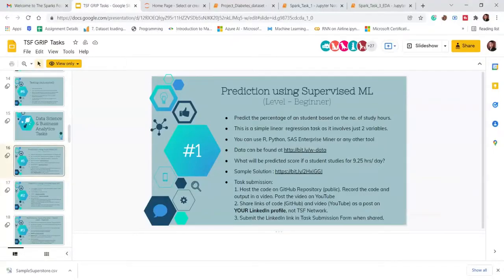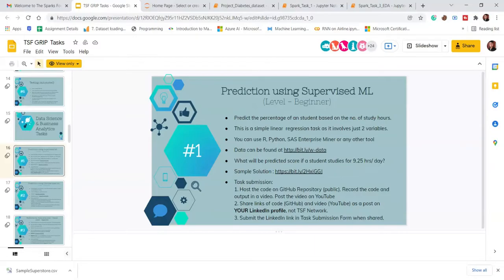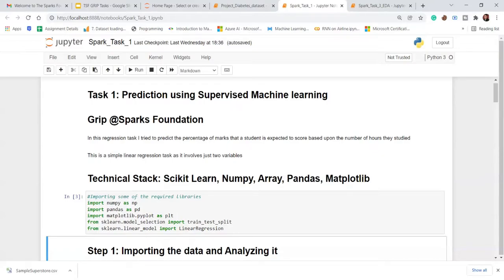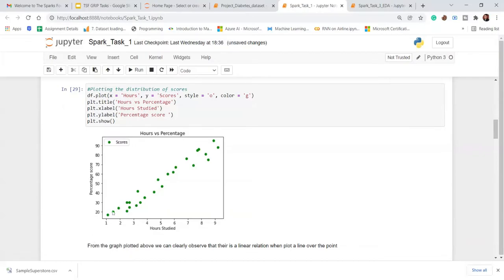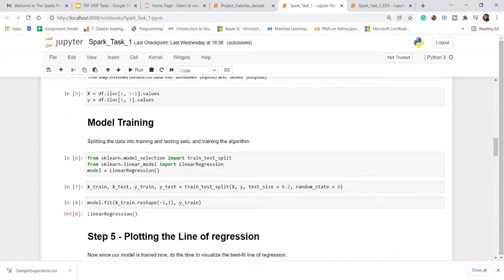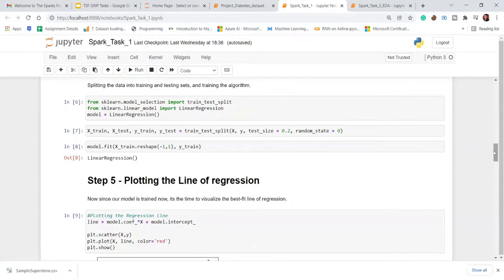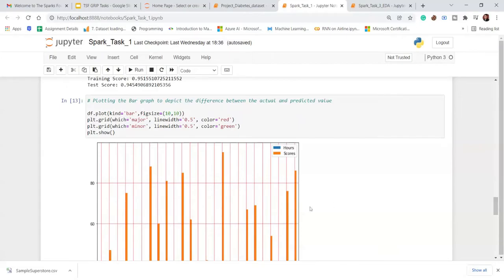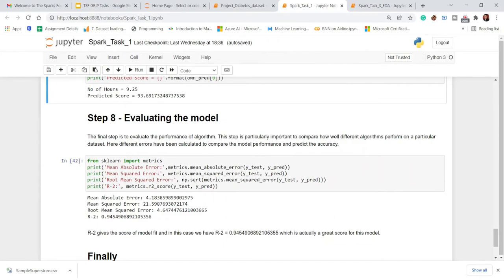Task-1 Linear Regression | Data Science and Business Analytics Internship |The Spark Foundation GRIP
Task 1: Prediction using Supervised Machine Learning Completed by Prince Kumar.

Problem Statement:
Predict the percentage of a student based on the no. of study hours. A simple linear regression task that involves two variables.

Students must share with their friends so that they can also get the benefit of the opportunity.